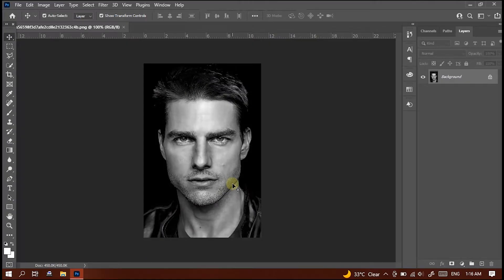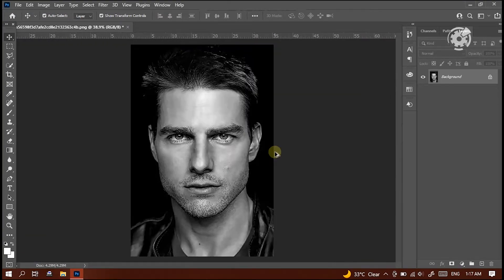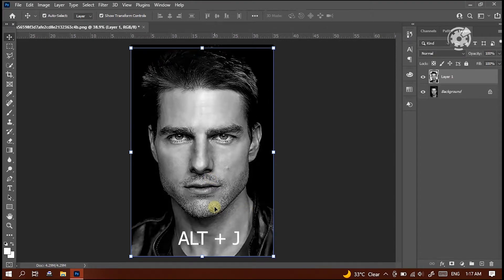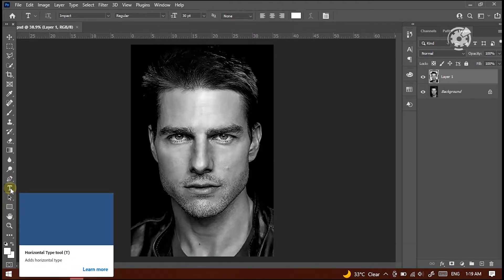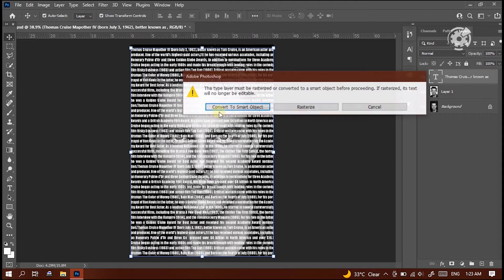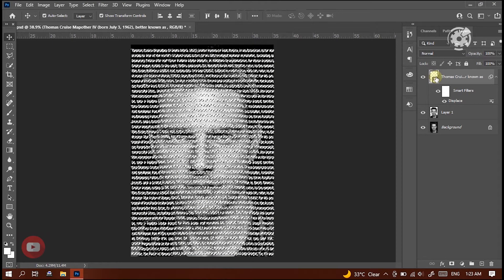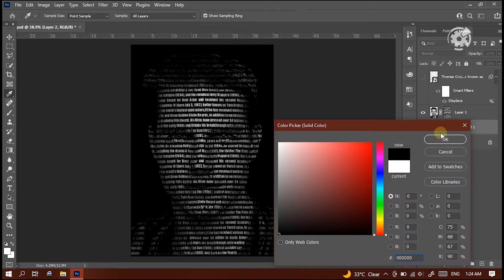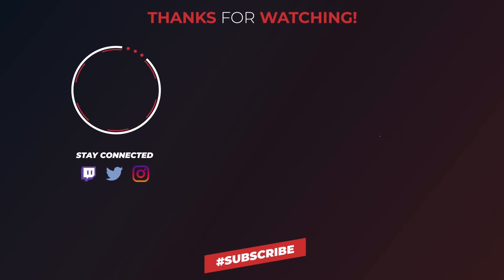TEXT FACE EFFECT | PHOTOSHOP TUTORIAL | EP #5